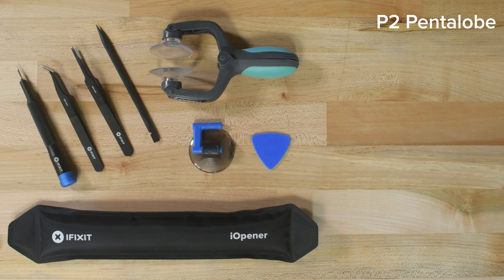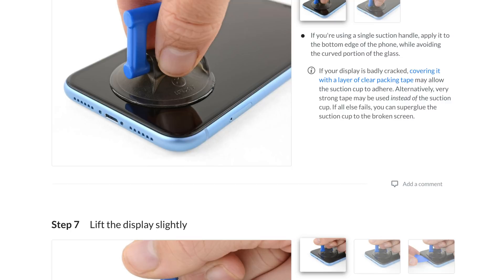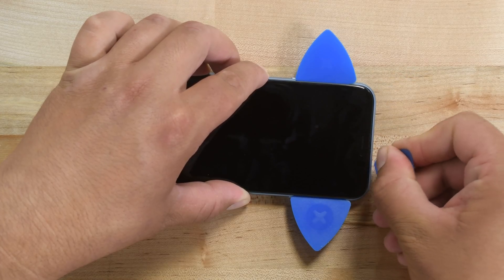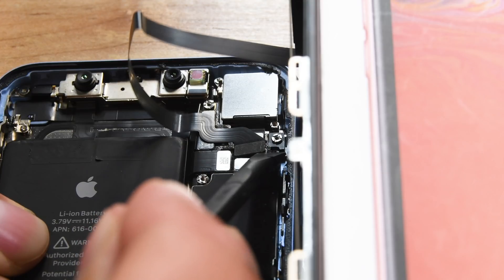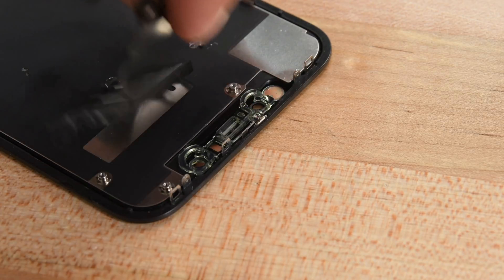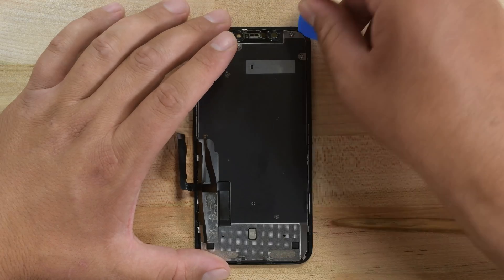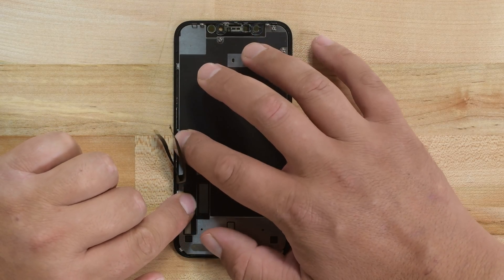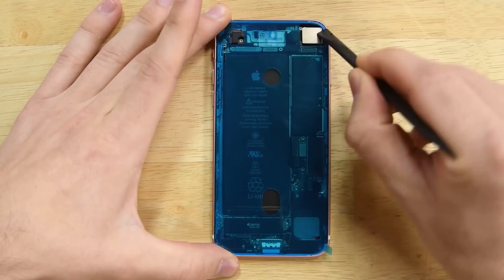iPhone XR Display Replacement!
The liquid retina display on the iPhone XR is a thing of beauty, but a cracked display isn’t. So today we are going to show you how to replace the display on your iPhone XR! Replacing it isn’t that hard—it will take you about 40 minutes.

Follow the guide!

The Pro Tech toolkit is our go-to kit for any repair!

Re-apply Adhesive to your display using our video guide!

Timestamps!
00:00 Intro
00:12 Tools Required
00:37 Warnings
01:00 Opening Phone
02:45 Removing Display
03:50 Removing Earpiece Speaker Assembly
04:55 Removing LCD Shield Plate
06:51 Installing LCD Shield Plate Onto New Display
07:38 Installing Earpiece Speaker Assembly
08:30 Installing Display
09:22 Closing Phone